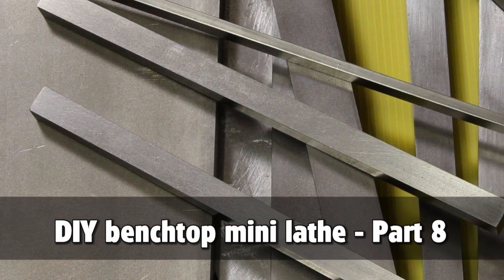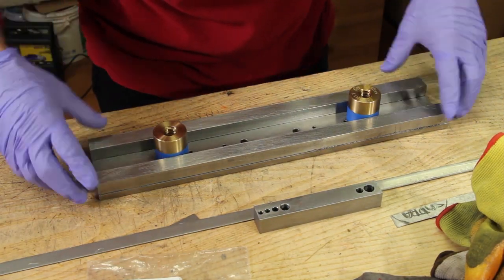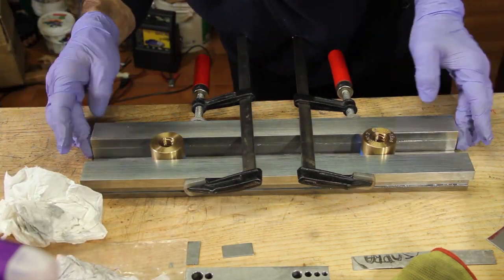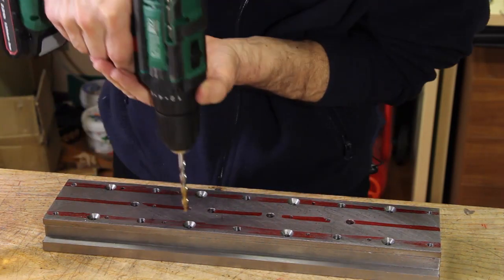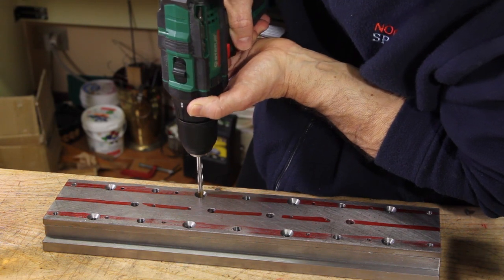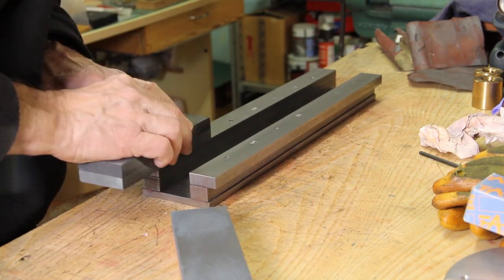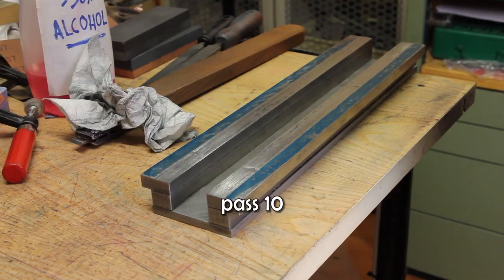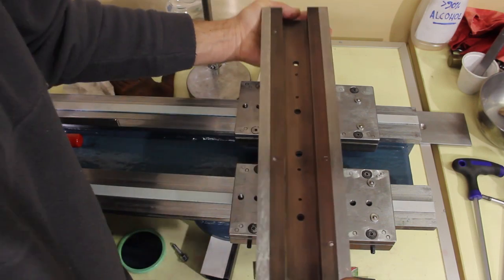DIY metal lathe cross slide ways - part 8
This time I show how I've made the cross slide of my DIY metal mini lathe. No welding: even this part has been made without welding but joining the elements together with epoxy and pins, avoiding the risk of deformations. In this part only the cross slideway is shown while in the next episode I'll show the cross slide's sled.
A final episode will contain the whole assembly and alignment on the carriage and the lead screw.
You will notice that this cross slide is particularly long, this is because this lathe is designed to be ready to host a milling attachment.